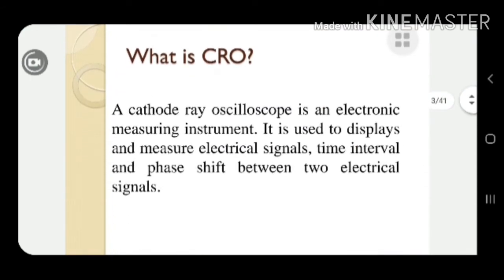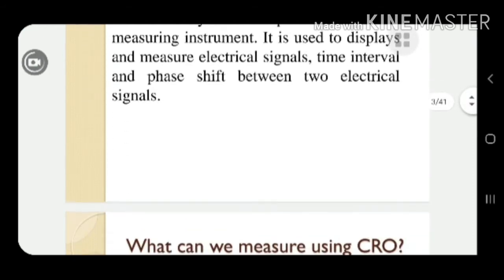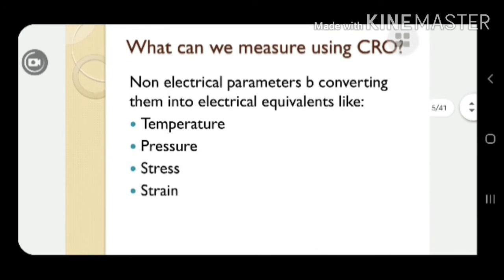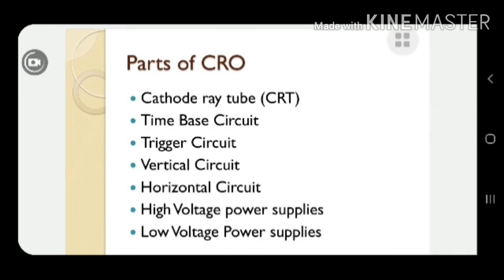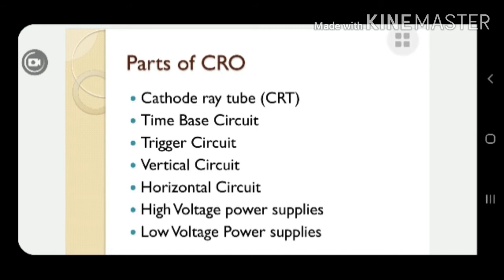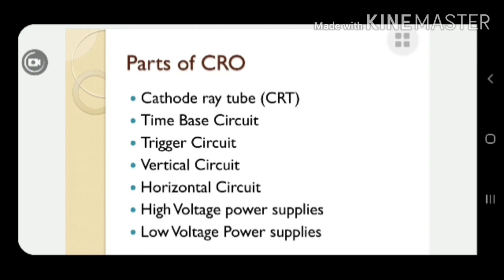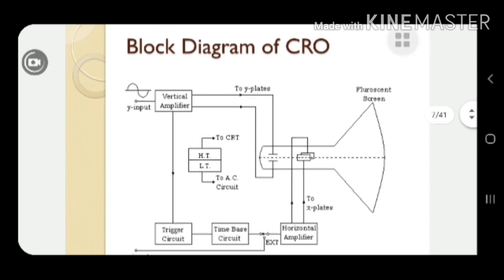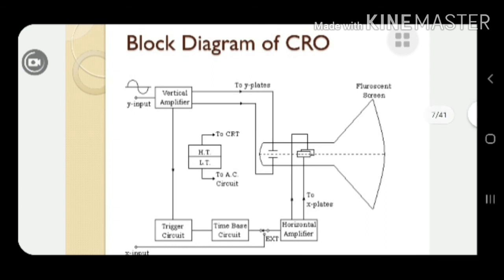Introduction to Cathode Ray Oscilloscope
In this video we will learn the introduction of CRO , its parts and uses.